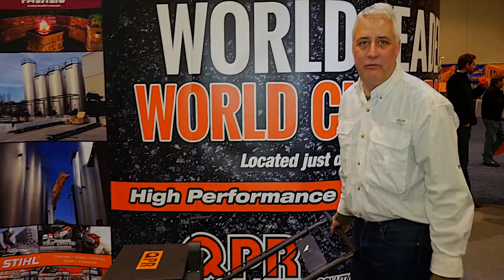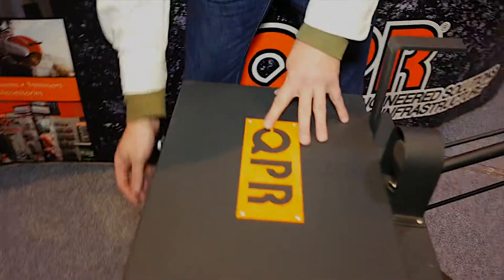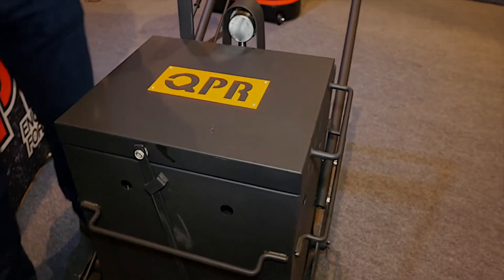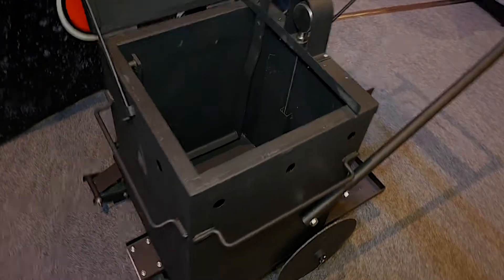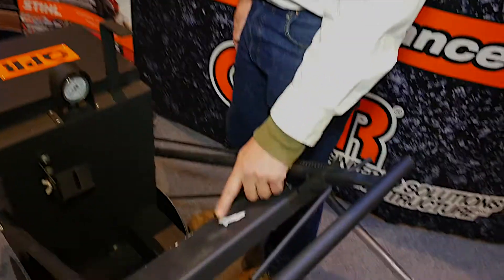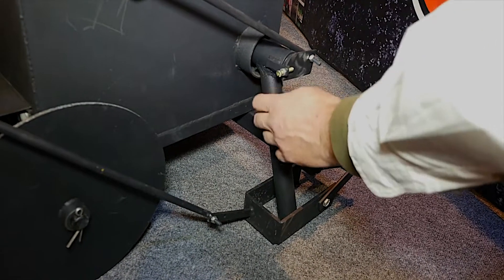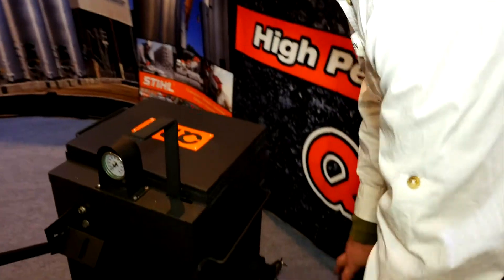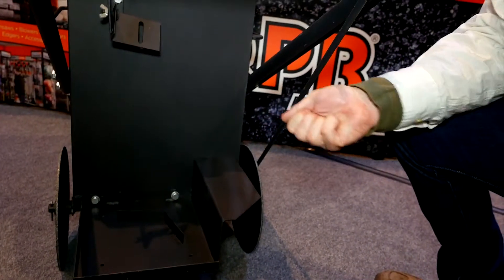New 2015 QPR All-in-One Melter Design - National Pavement Expo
David Lindley & the QPR Engineering Design team give you an in-depth look at the redesigned QPR All-in-One Hot Pour Crack Sealing Melter -- Brand new for 2015!  Many of the modifications & improvements made to the Melter Units were a direct result of great feedback from our customers, so please keep the ideas rolling in,,,,You ask & we deliver!